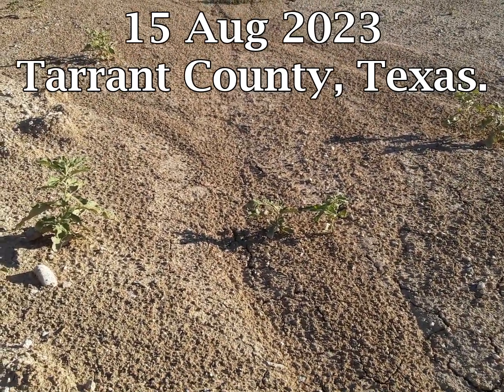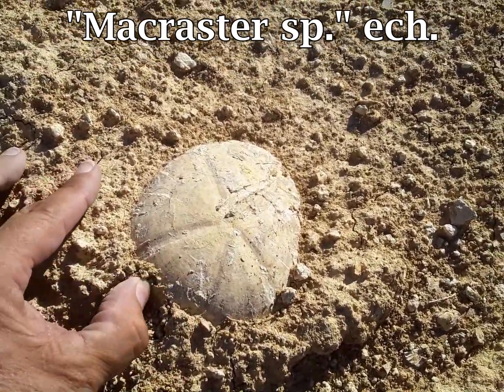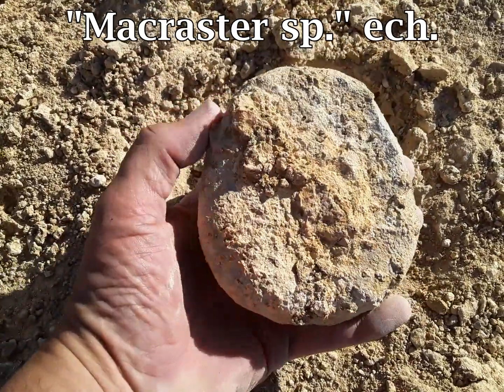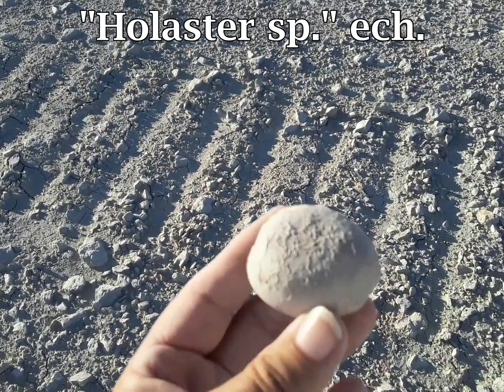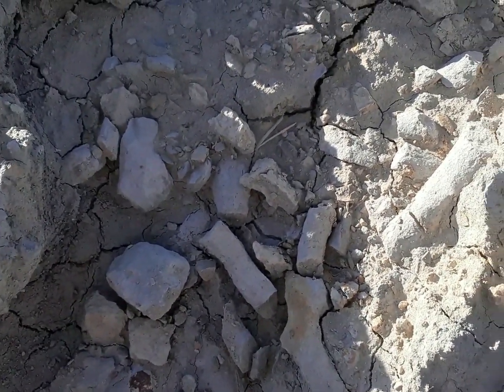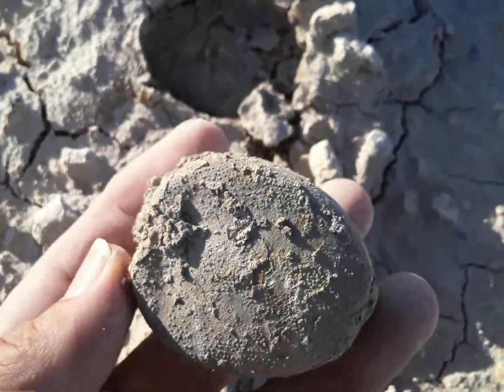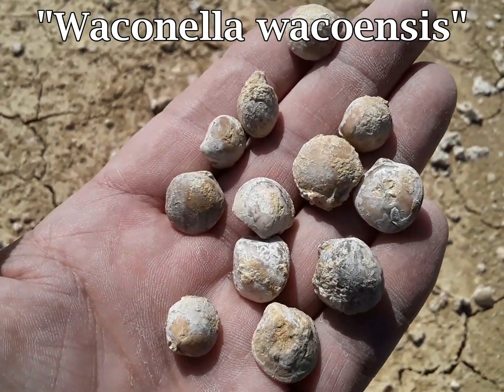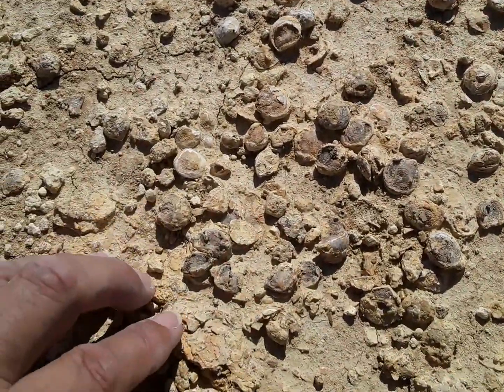15 Aug 2023 - Fossil hunting in Northwest Tarrant County, Texas.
Fossil hunting in Northwest Tarrant County, Texas.  This housing clearing appears to be in upper Duck Creek Formation and/or lower Fort Worth Formation.  Both formations are undivided on geologic maps.